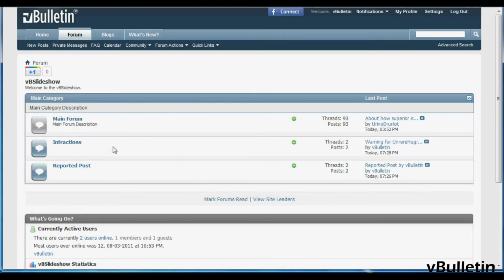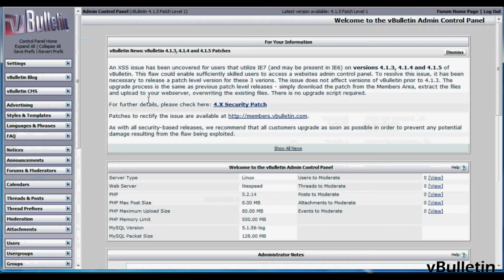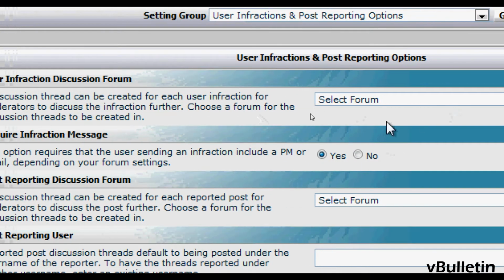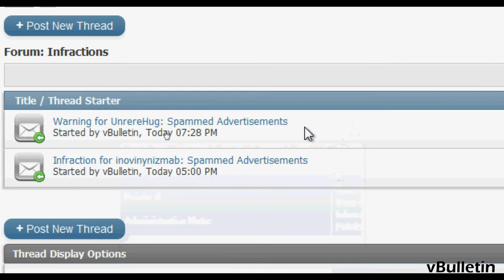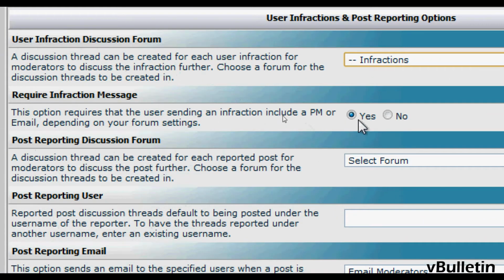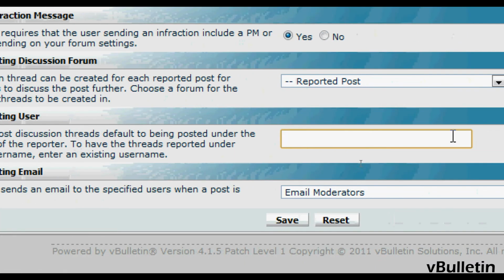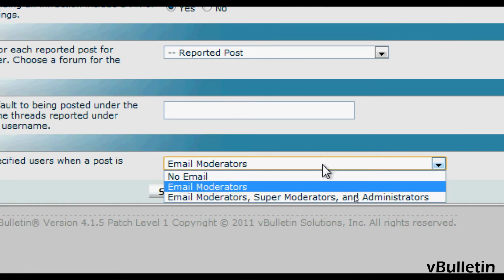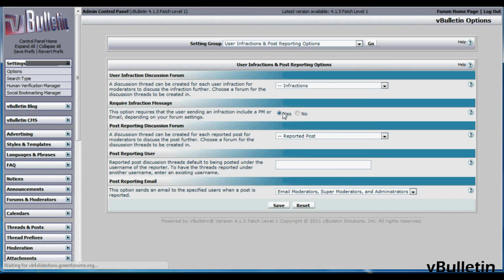vBulletin - User Infractions & Post Reporting Options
Video tutorial on how to utilize the User Infractions & Post Reporting Options.